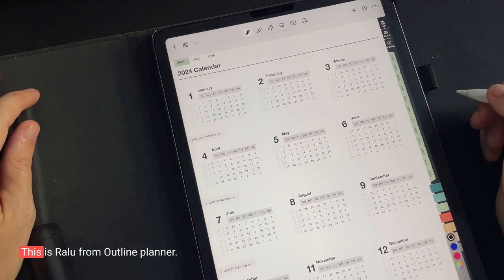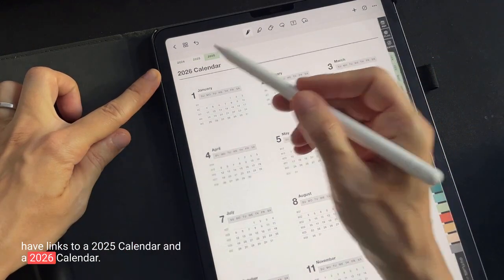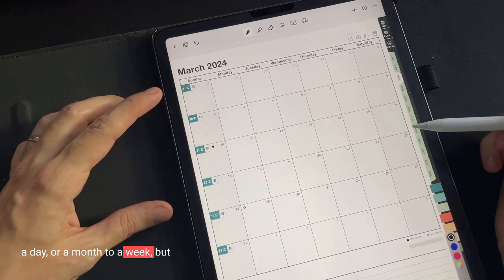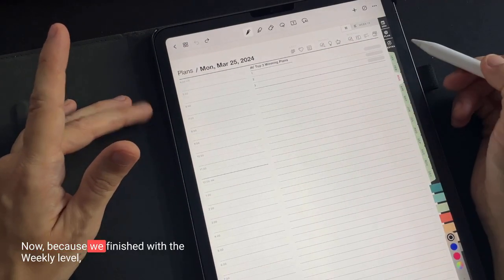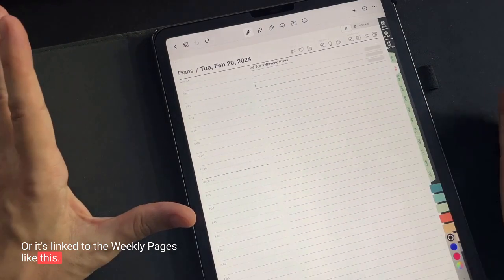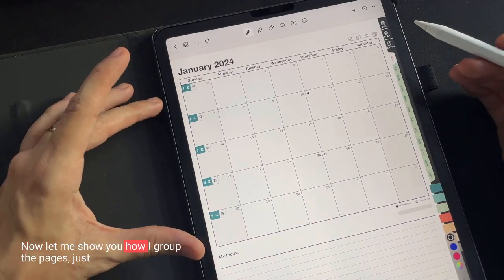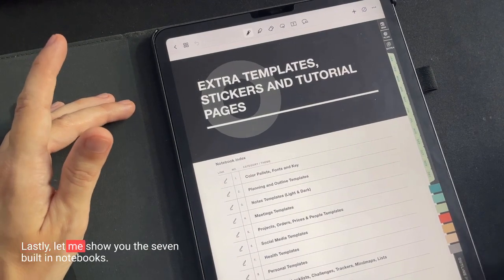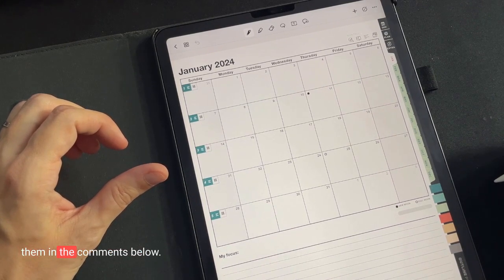2024 Outline Planner for GoodNotes: Organize Your Year with Digital Precision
Discover the 2024 Outline Planner for GoodNotes or Noteshelf, your ultimate digital tool to kickstart an organized and productive year ahead.

This planner uses a minimal design, yet is packed with a set of yearly, monthly and weekly pages that will streamline your digital planning experience like never before. It's perfect for creating to-do lists, setting goals, tracking progress, and so much more.

Hit that "subscribe" button, give me a thumbs up if you find this video helpful, and let's embark on a journey to master digital planning with the 2024 Outline Planner for GoodNotes!

Outline:
00:26 What you will see in this video
00:35 Outline Planner's navigation and setup
01:57 Yearly level: Calendars, Plans and Goals setting
03:11 Monthly level: Calendar, Money, Tracker, One-Win-a-Day and Review
05:12 Weekly level: TODOs Planner, Events Grid, Meal, Ideas, Results
08:08 Daily Level: Schedule, Work, Diary, Notes
11:01 Pages grouping
11:45 EXTRA templates - and how to use them
13:25 The Seven built-in notebooks (colored rectangles)